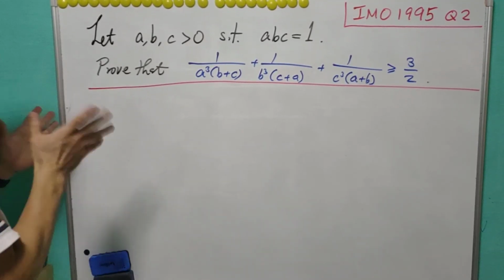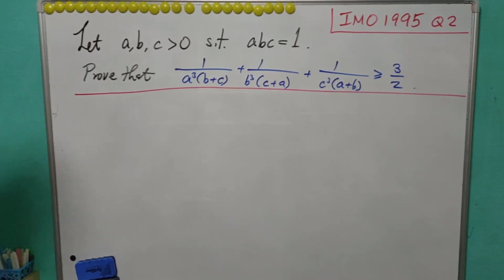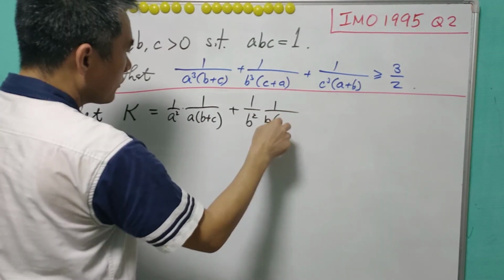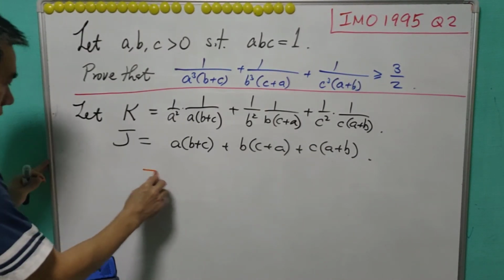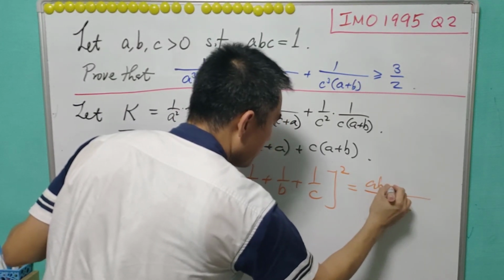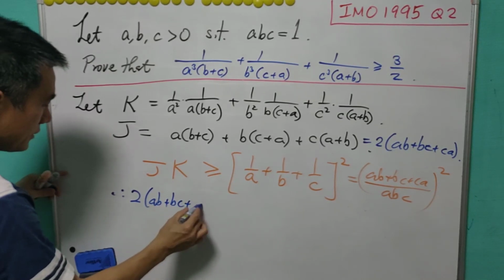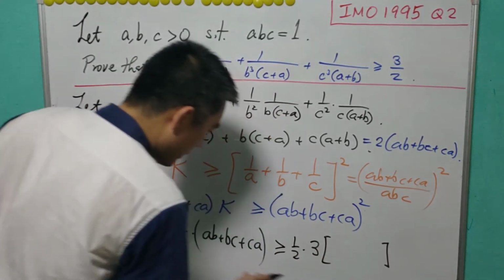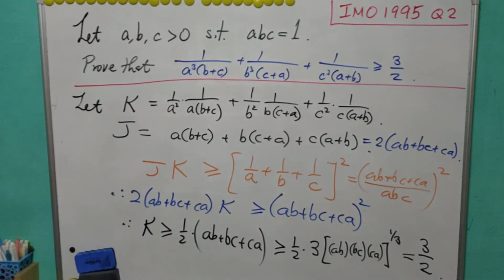Inequality question from IMO 1995 (solved without substitution)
This inequality can be solved using Cauchy Inequality and AM-GM inequality. It is not difficult and suitable for beginners although it is an IMO question.